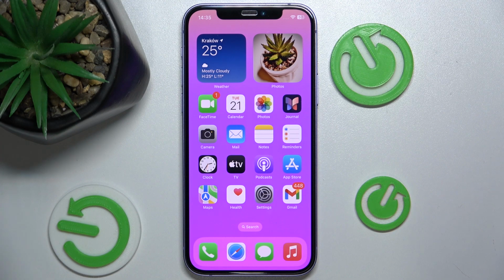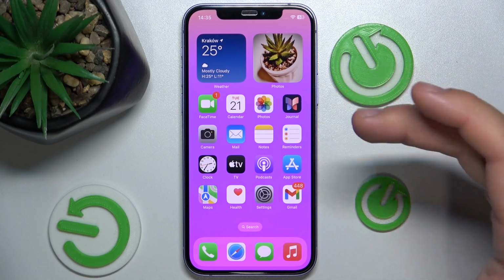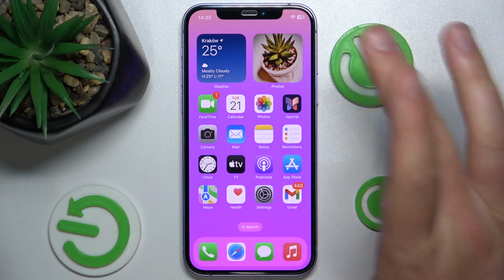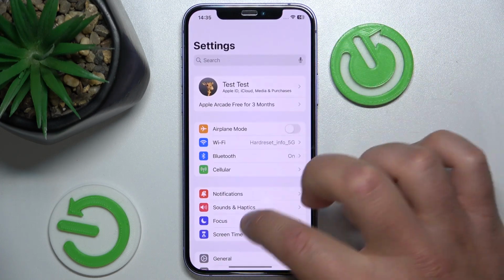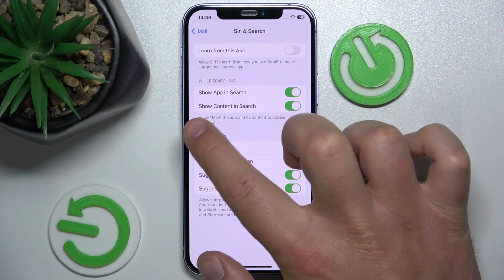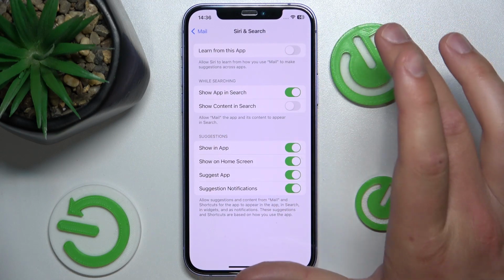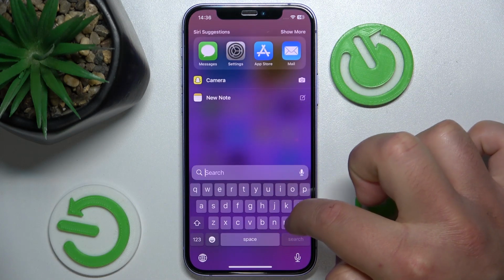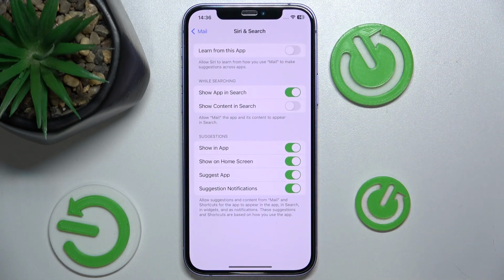How to Stop Showing Content From Mail in Siri Search on iPhone?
Find out more:
Learn how to enhance your privacy by stopping Siri from showing content from the Mail app in search results on your iPhone. This tutorial will guide you through the steps to prevent emails and related content from appearing when you use Siri or perform searches. Follow these instructions to maintain greater control over your personal information and customize your Siri search preferences.

How can I stop Siri from displaying emails in search results on my iPhone?
Where can I find the settings to disable Mail content in Siri search on my iPhone?
Will disabling Mail content in Siri search affect Siri’s functionality in other apps?
Can I selectively disable Siri search for specific content types in the Mail app on my iPhone?
How do I re-enable Mail content in Siri search if I change my mind later on my iPhone?